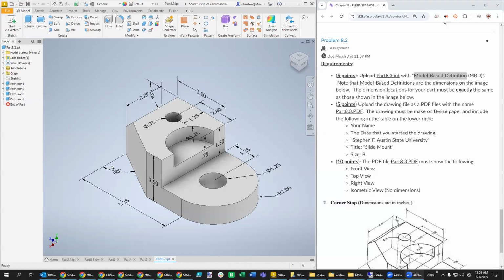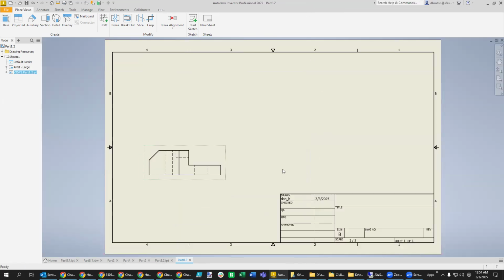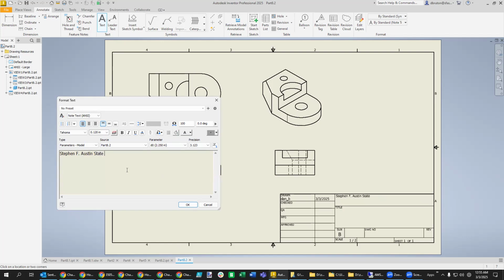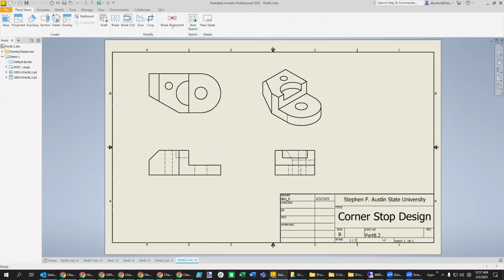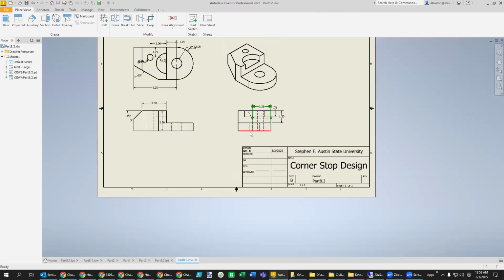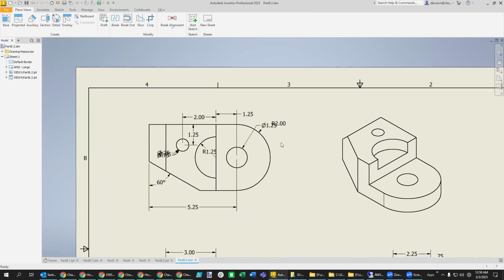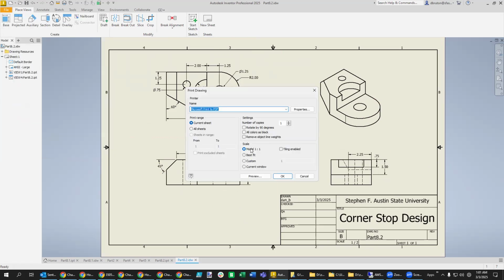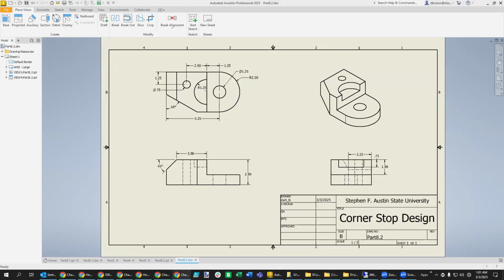Front, Right, and Top Views - Problem 8.2 - ENGR 1304 - Autodesk Inventor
Front, Right, and Top Views - Problem 8.2 - ENGR 2310 - Autodesk Inventor